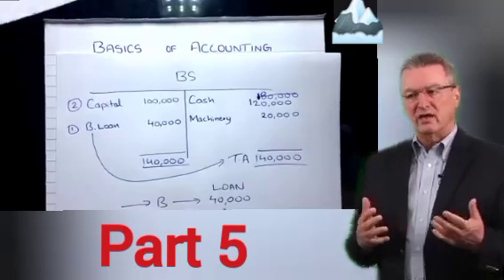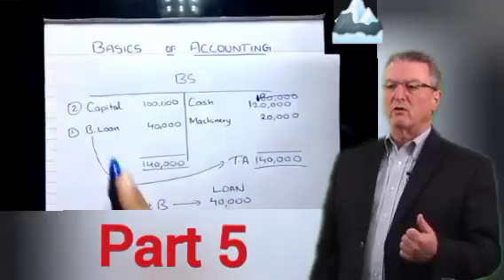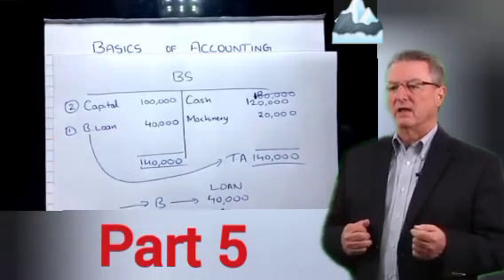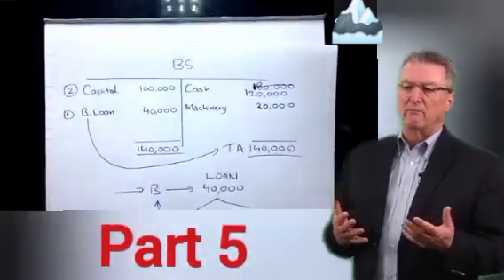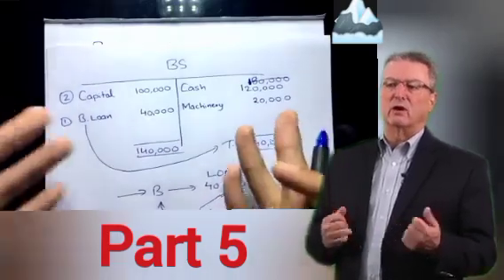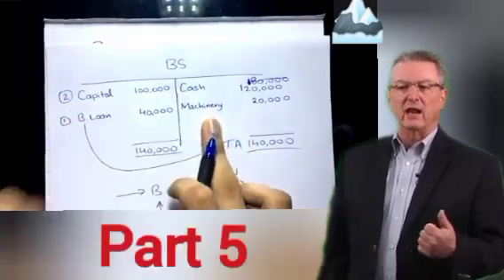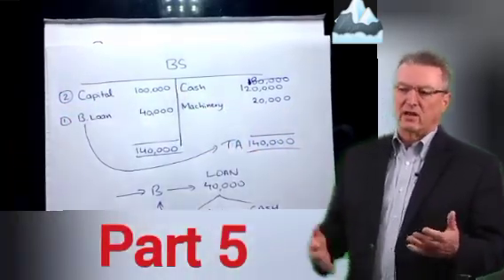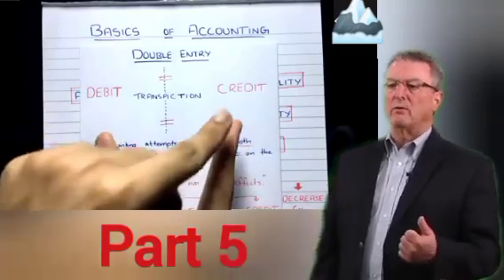Basics of Accounting PART 5 (element of financial statement)